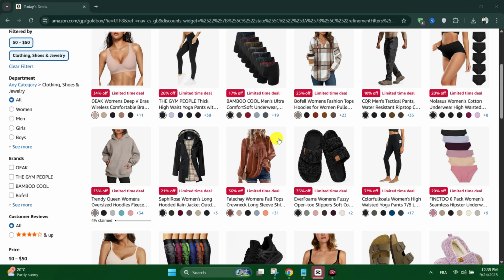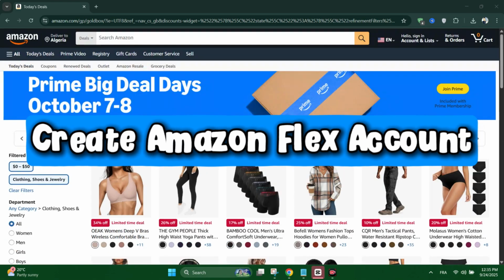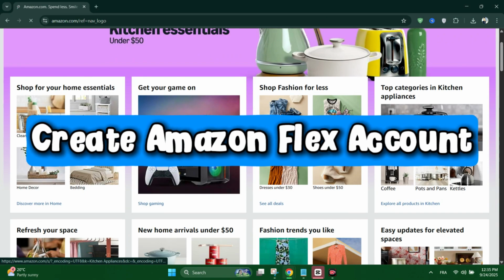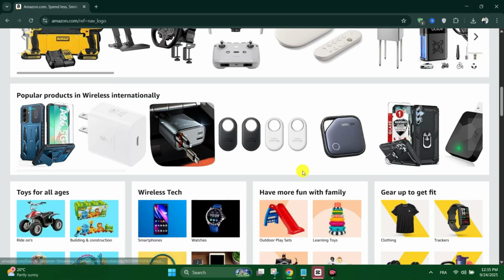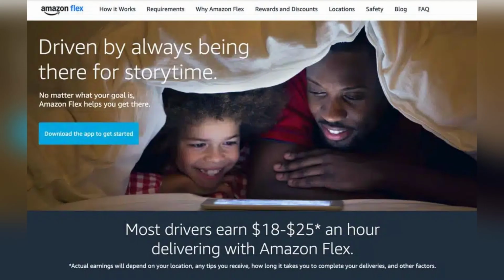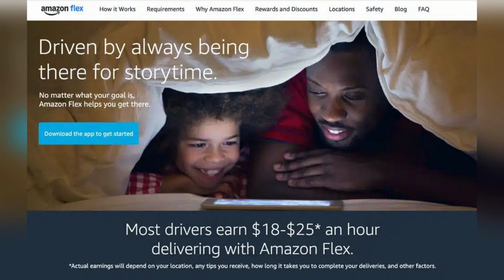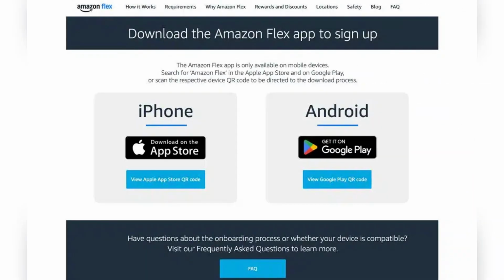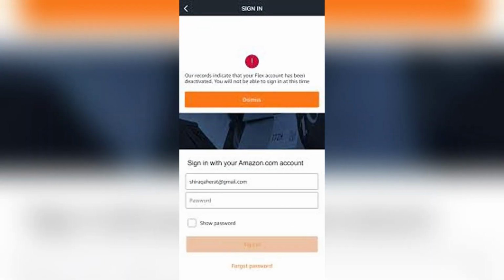How to Create Amazon Flex Account (Step-by-Step Tutorial for Beginners)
Want to earn money delivering packages for Amazon? 📦 In this step-by-step tutorial, I’ll show you how to make an Amazon Flex account so you can start driving and getting paid with Amazon Flex.

This video covers:
✅ What Amazon Flex is and how it works
✅ Step-by-step guide to create an Amazon Flex account
✅ Requirements to sign up (age, vehicle, smartphone, background check)
✅ How to download the Amazon Flex app and log in
✅ Common mistakes to avoid when applying

Creating an Amazon Flex account is perfect for drivers looking to earn extra income, flexible side jobs, or anyone who wants to work with Amazon delivery.